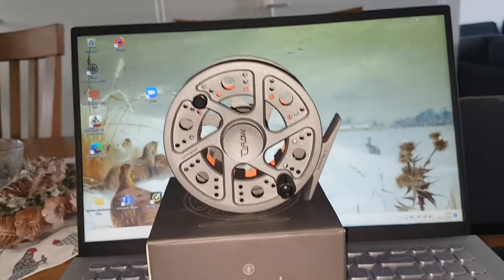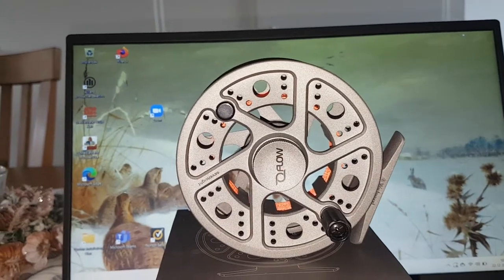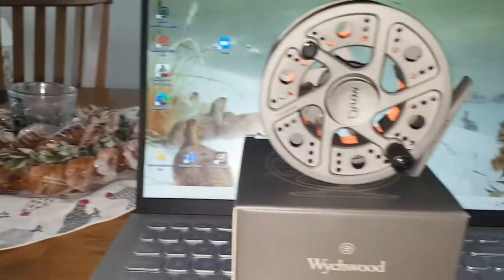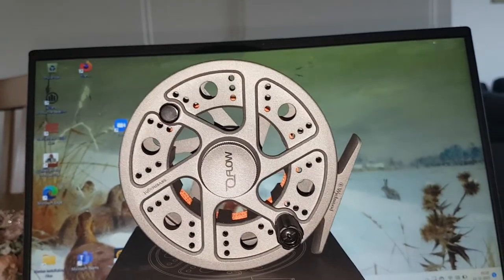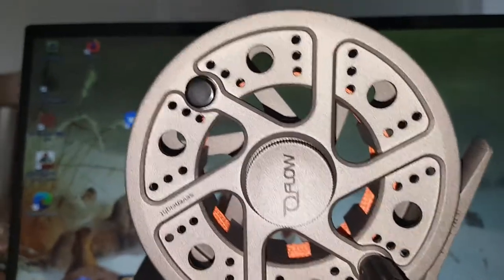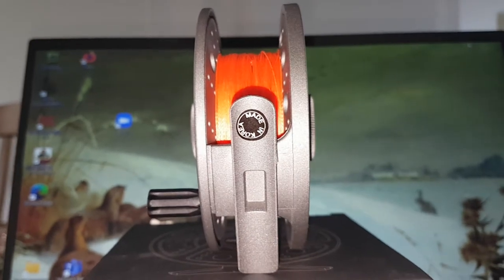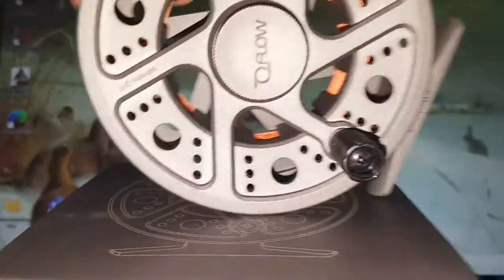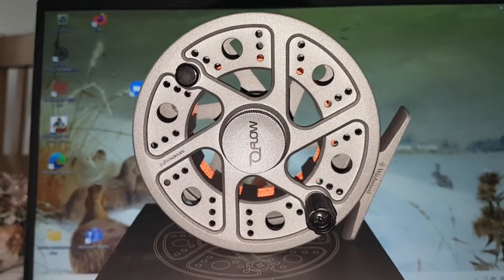Wychwood flow Fly reel #7/8 short first look.